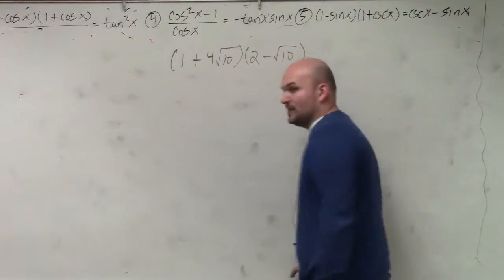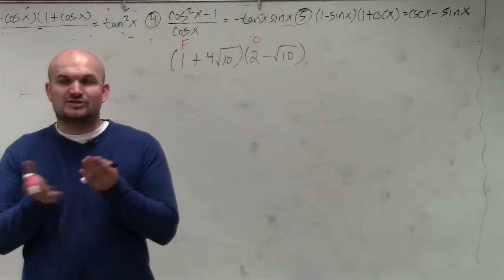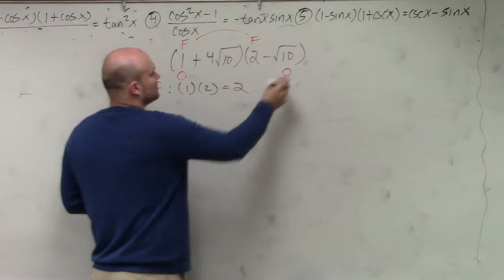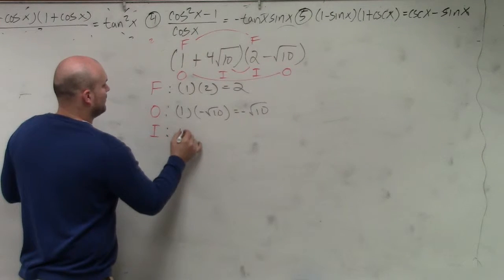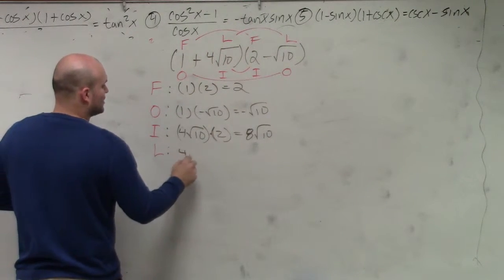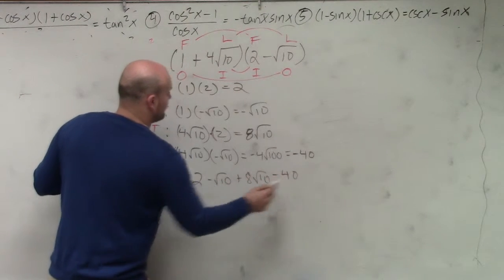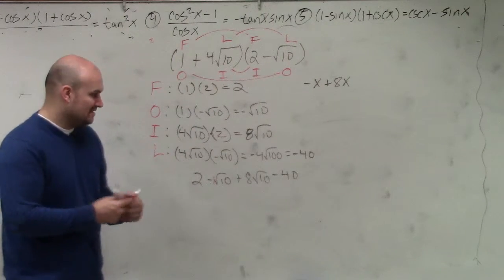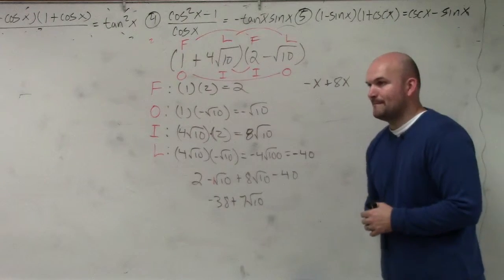Applying Foil to Multiply Two Radical Expressions